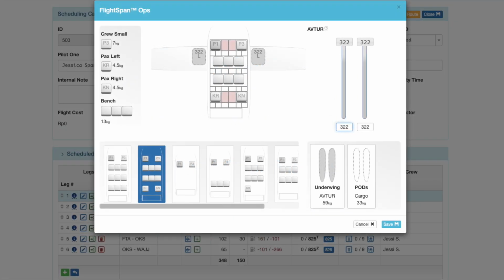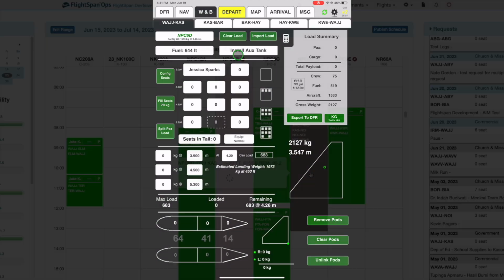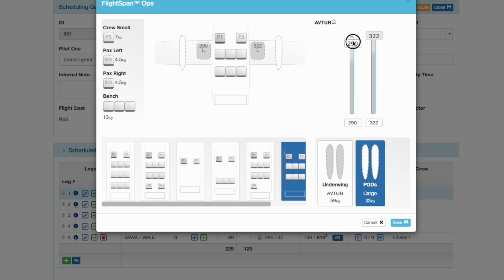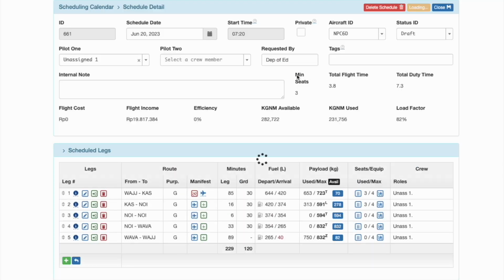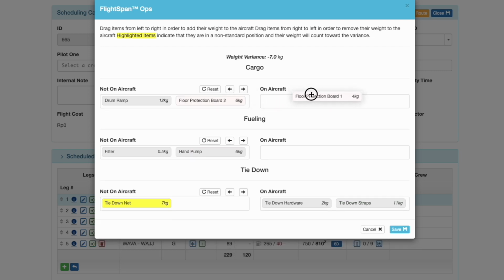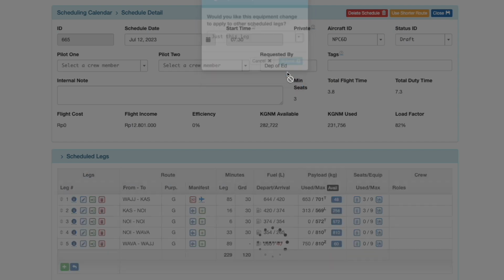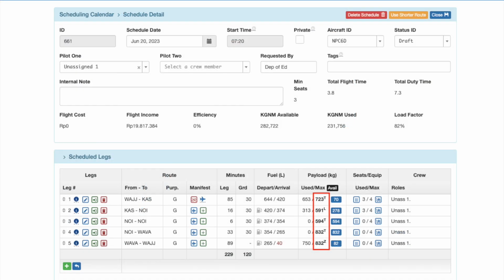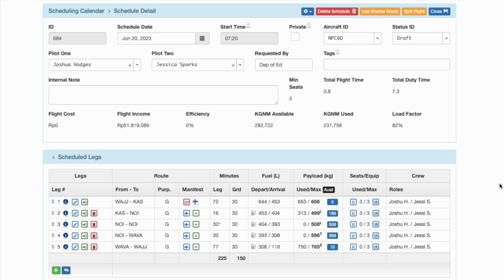10. Flight Coordinating - Configuring the Aircraft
Correction - meaning of "T" superscript.
When planning a flight, it's important to configure the aircraft (seats, auxiliary tanks, and aircraft equipment) correctly so that the calculated payloads on each leg are correct.